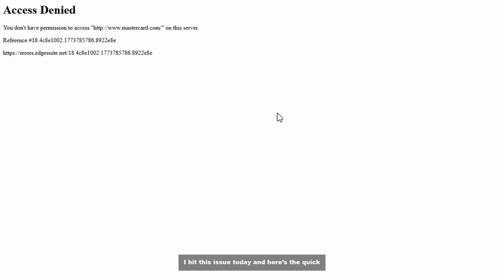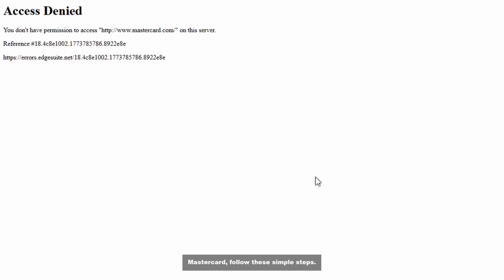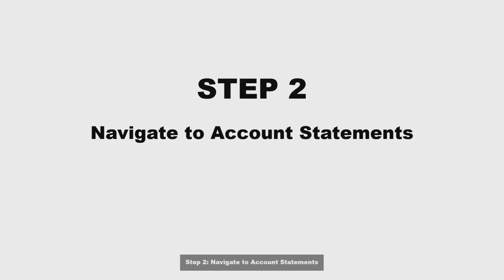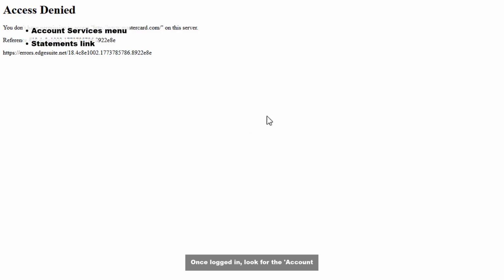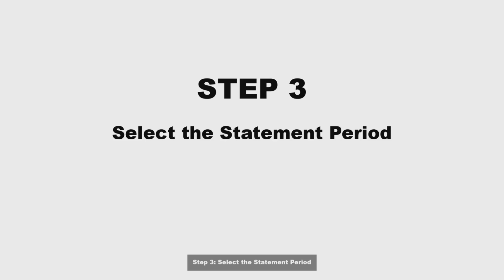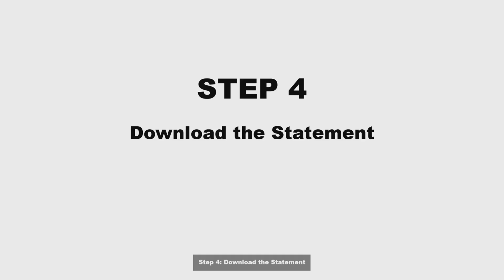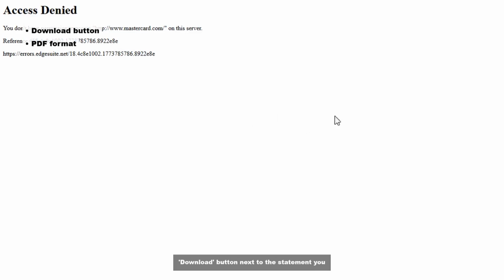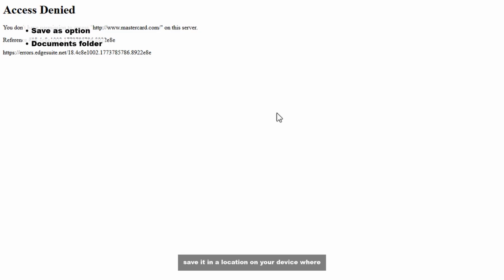How To Download Account Statements On Mastercard 2026 (EASY GUIDE)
In this video, we will show you how to download account statements on Mastercard 2026 with our easy guide. Whether you're looking for your transaction history or monthly statements, we've got you covered.